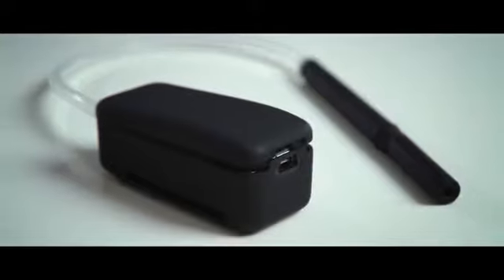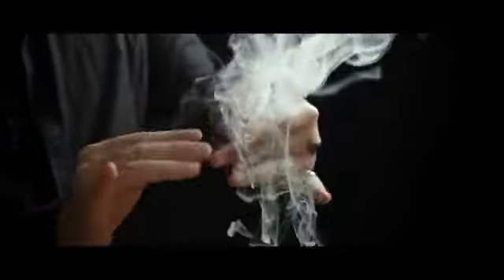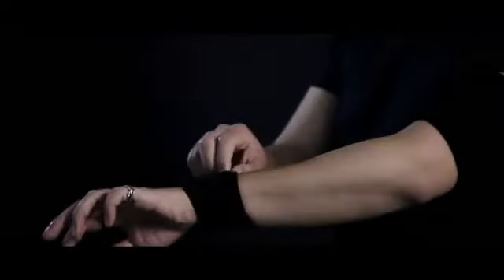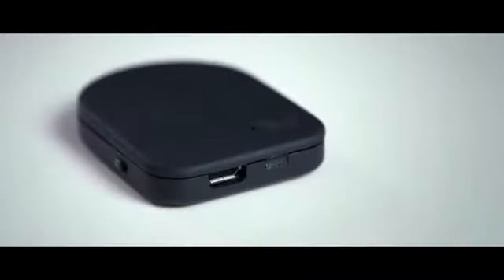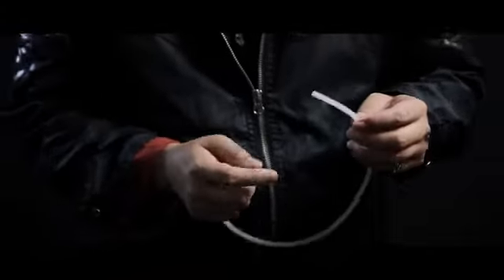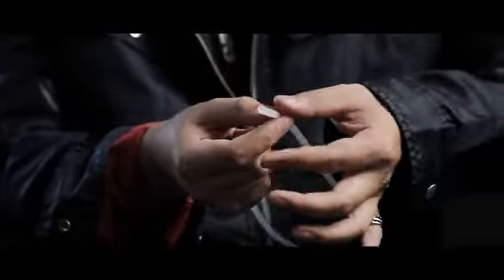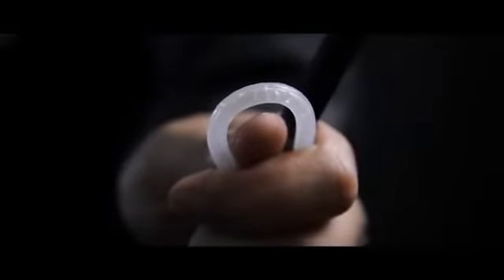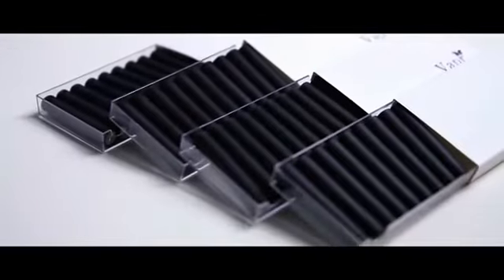Vapr by Will Tsai & SansMinds